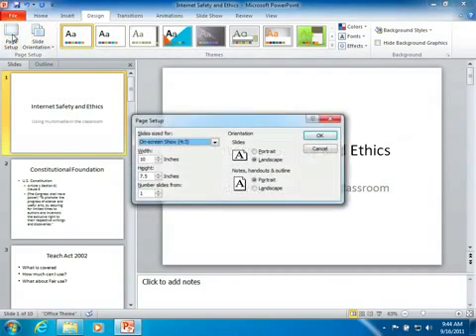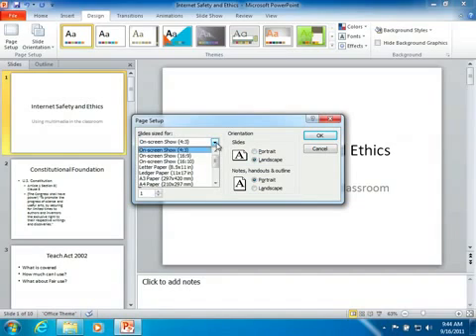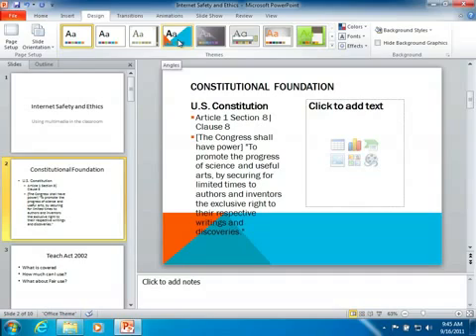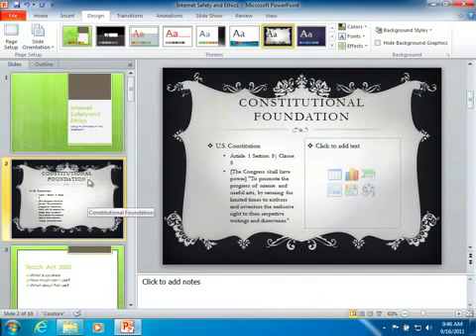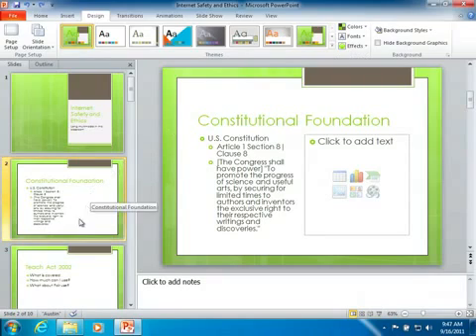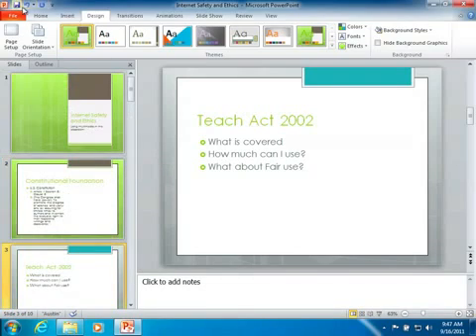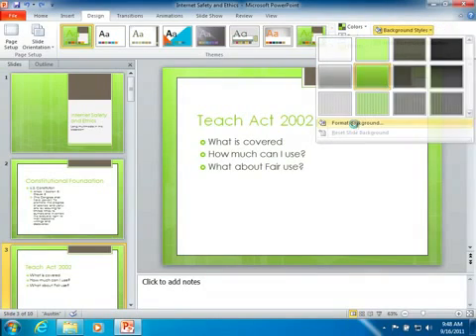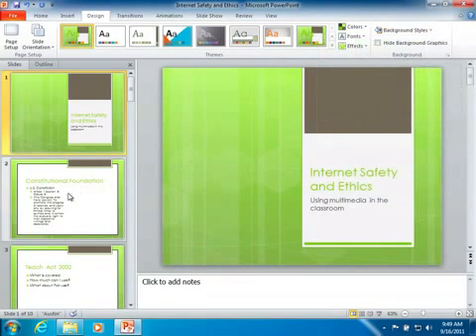PowerPoint 2010 Themes